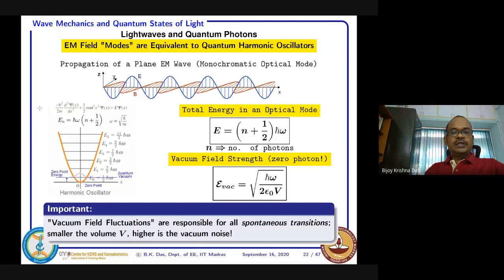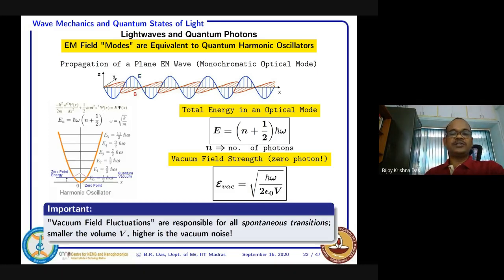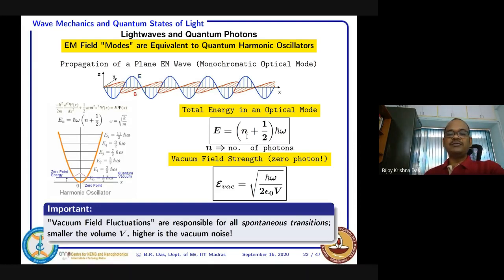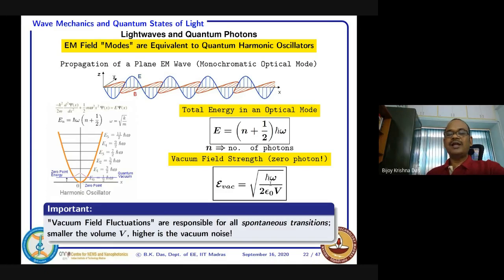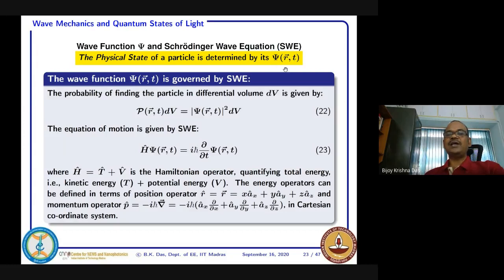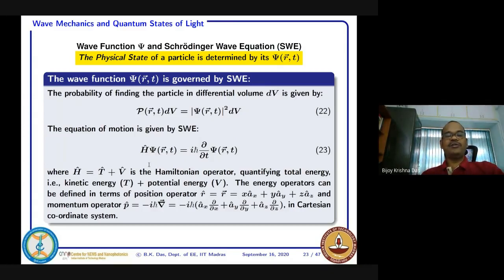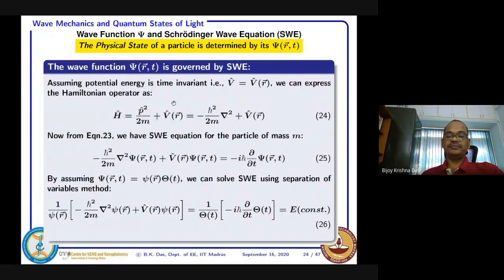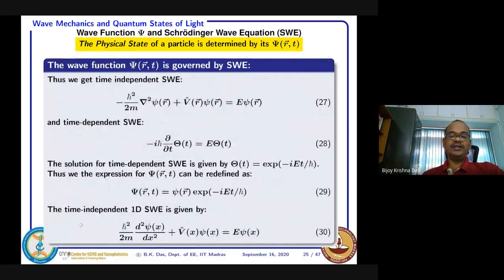EE5347 QPDAT Class6 2020 09 15 at 22 40 GMT 7